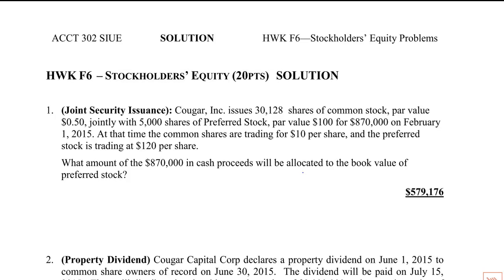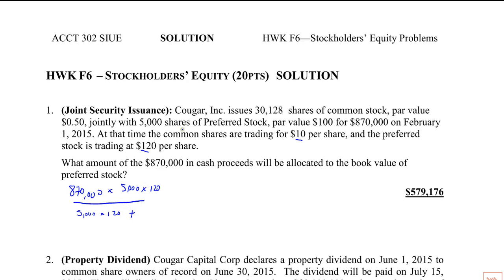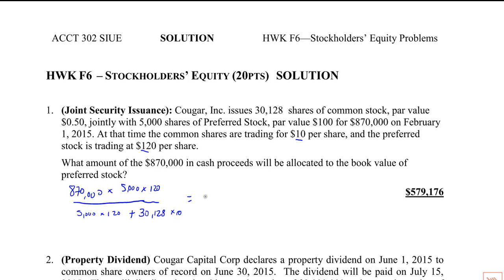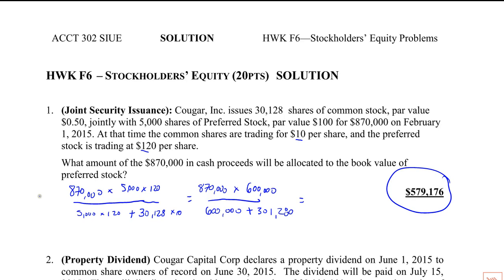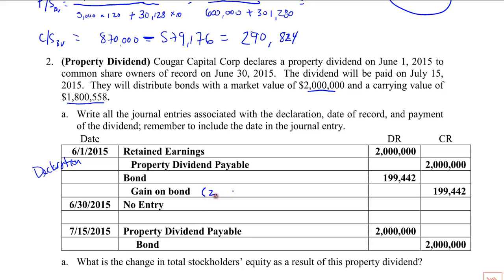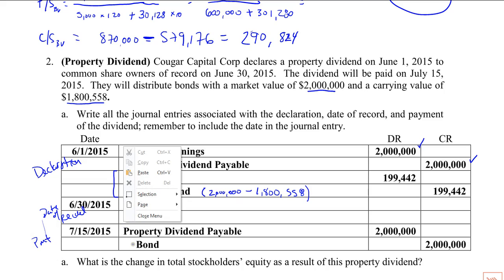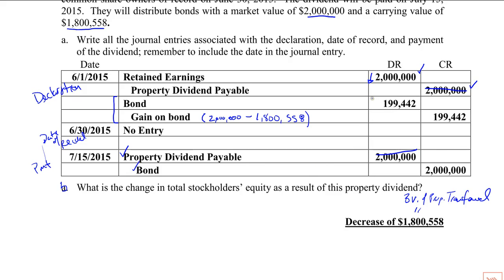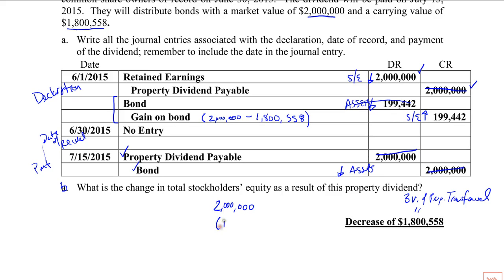HWK F6 STK soln No1 2